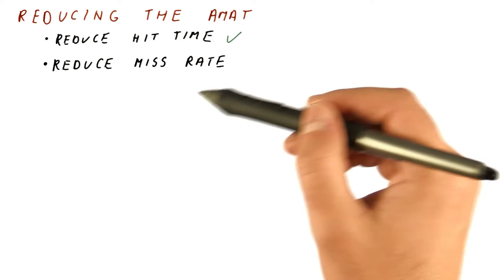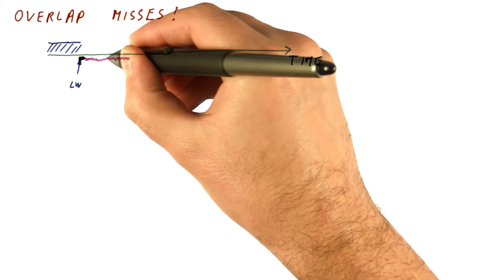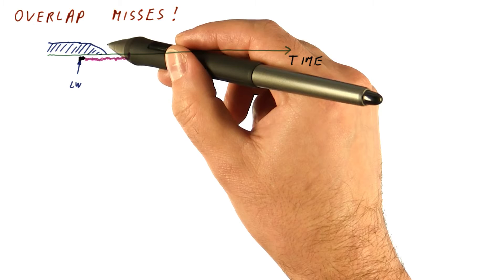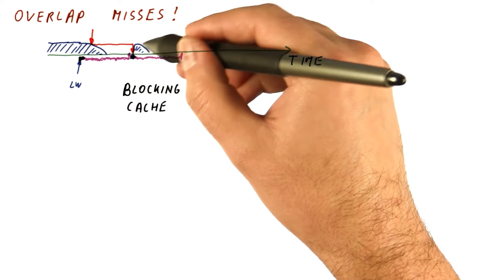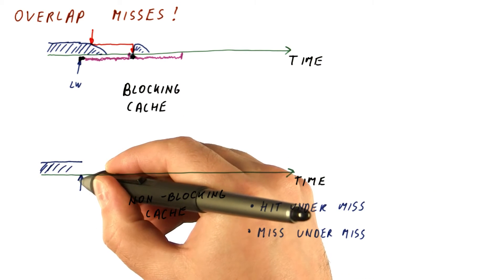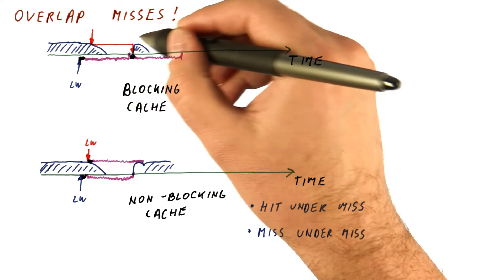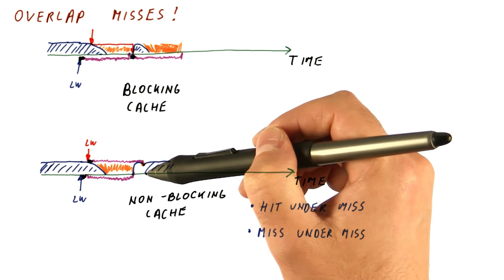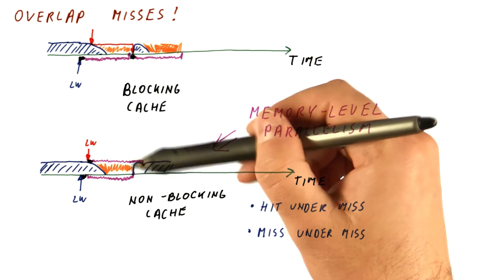Overlap Misses - Georgia Tech - HPCA: Part 4